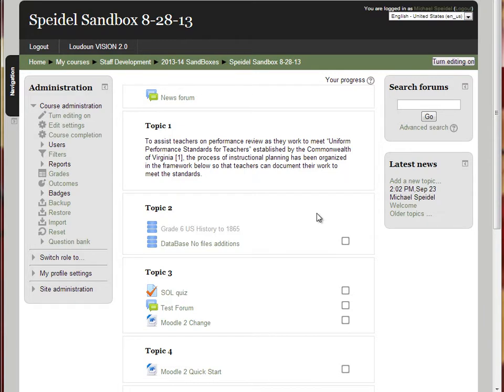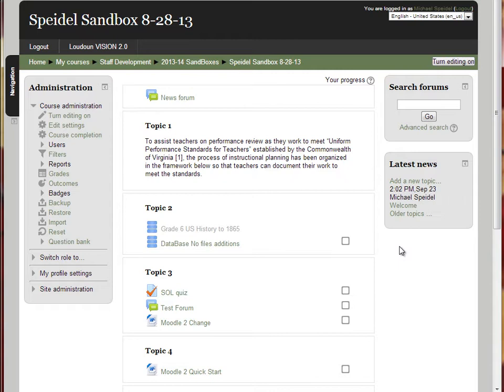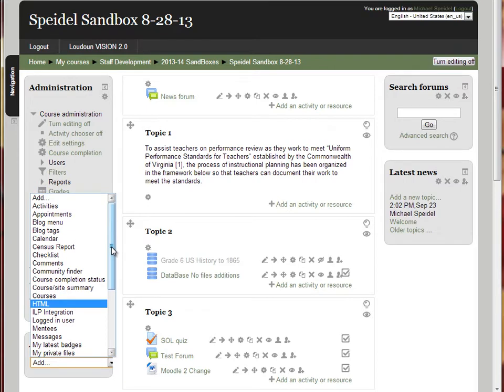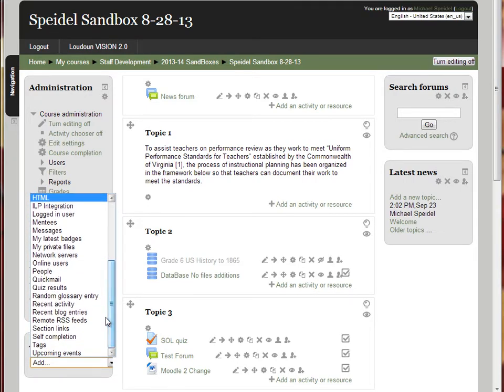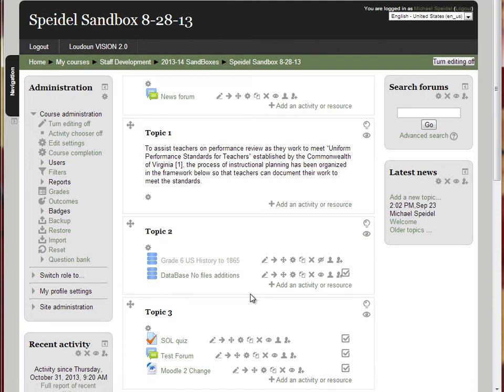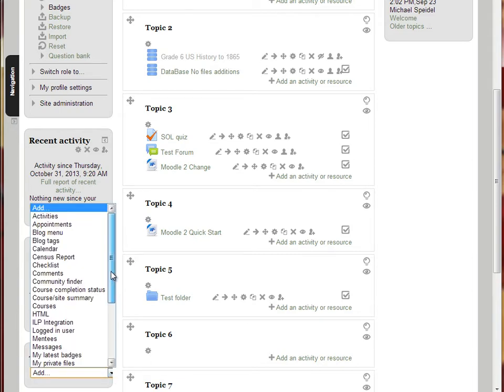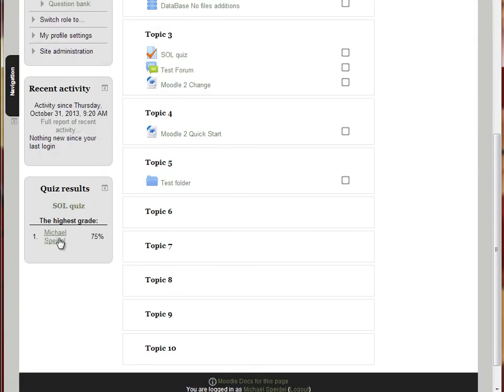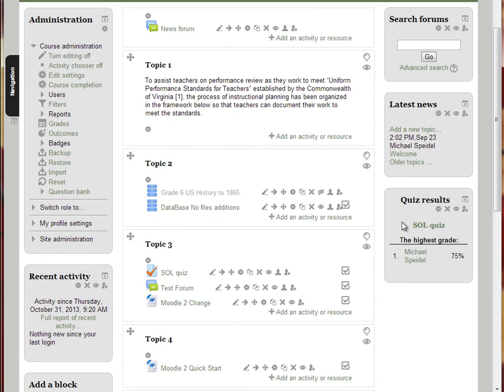Adding Blocks to VISION